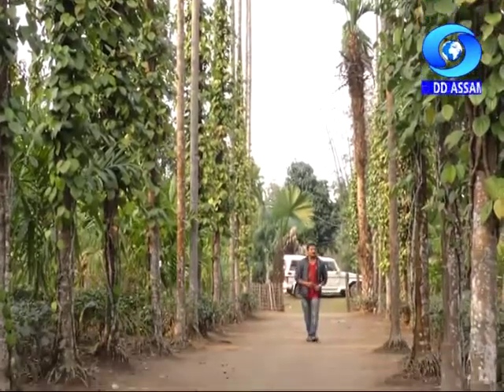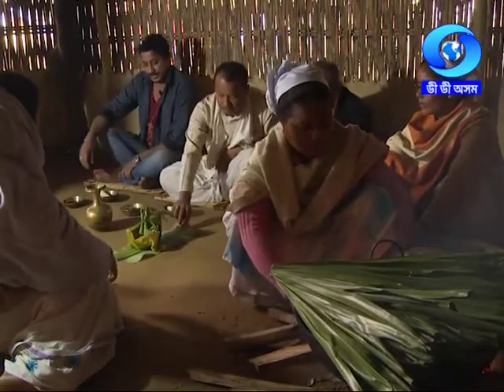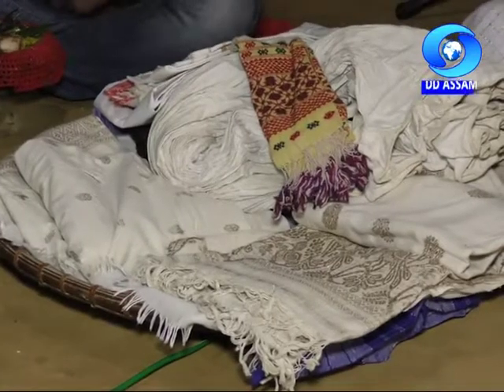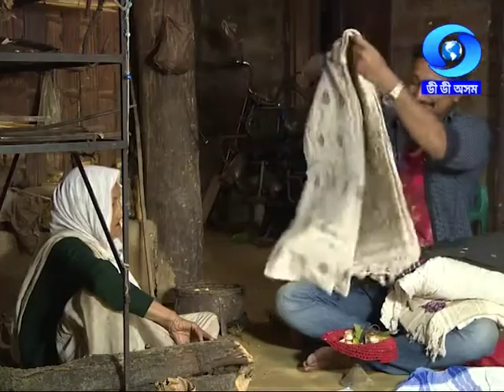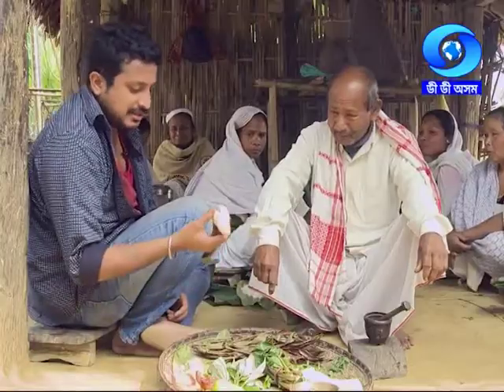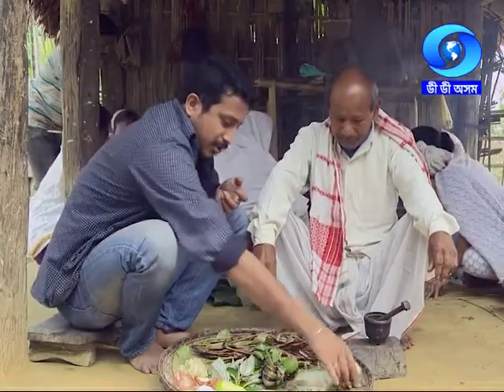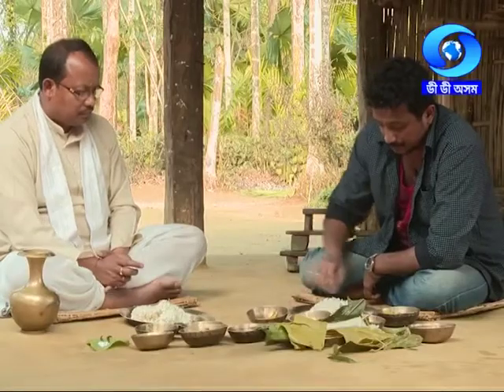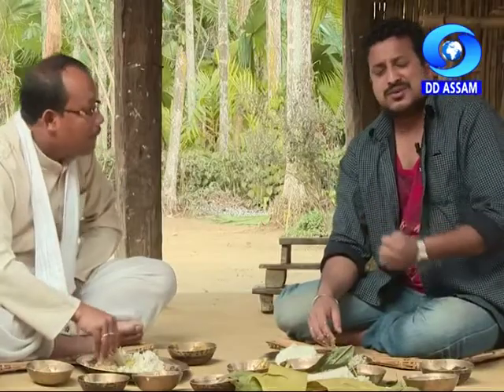BOIL AND BROIL | MORAN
Conceptualization : Supriya Sahu  IAS
                                    DG, Doordarshan
Anchor/ Narration : Udayan Duarah
Director / Producer : Mukul Talukdar